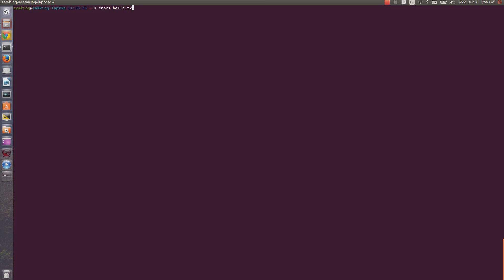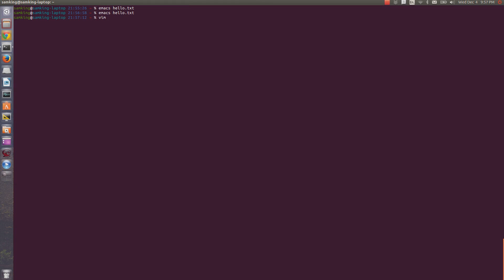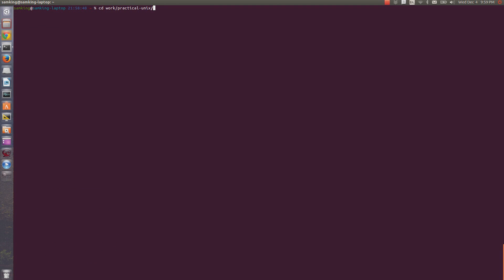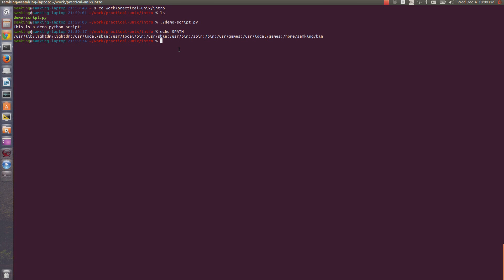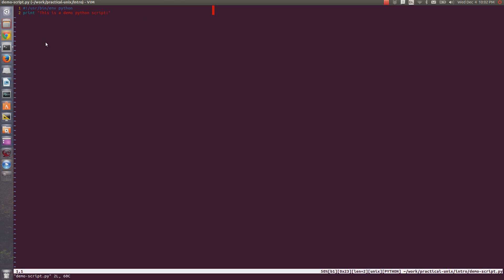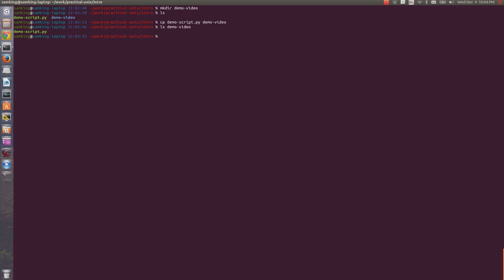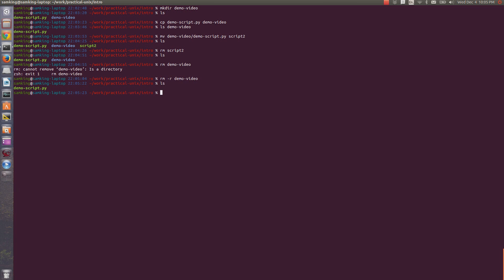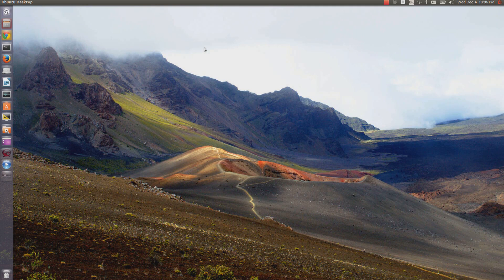Practical Unix: Intro Command Line Part 2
Watch fullscreen at 1080p or 720p to see what I'm typing.

0:00 emacs and vim
emacs filename
save: ctrl+x ctrl+s
quit: ctrl+x ctrl+c
tutorial: ctrl+h, t
vim filename
insert mode: i
normal mode: esc
save: :w (colon w)
quit: :q! (colon q exclamation)
tutorial: vimtutor

2:30 running a file
./filename
python filename.py
echo is like a print statement
chmod u+x filename gives you execute permissions
man command gives you information on a command
shebang lines look like #!/usr/bin/env python.  They have to be at the start of a script.

5:31 file management
mkdir directory makes a directory
cp source destination copies source to destination
mv source destionation moves source to destination.  It's also used for renaming.
rm file removes file permanently (there's no trash can).  rm -r removes a directory and all files and directories in it permanently.  rm -f force removes.

7:31 quitting and closing
Ctrl+C sends a keyboard interrupt, which will close most simple programs running in the terminal.
Ctrl+D tries to disconnect.  This will close some programs and will close the terminal if you don't have anything running.
Ctrl+Shift+C will copy and Ctrl+Shift+V will paste in the Ubuntu terminal.